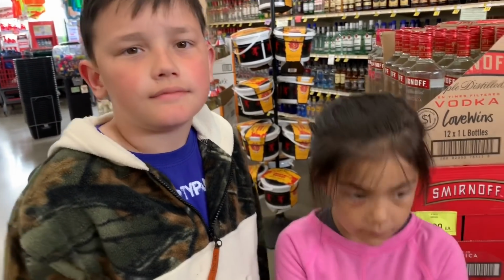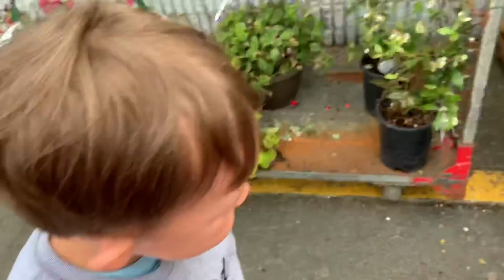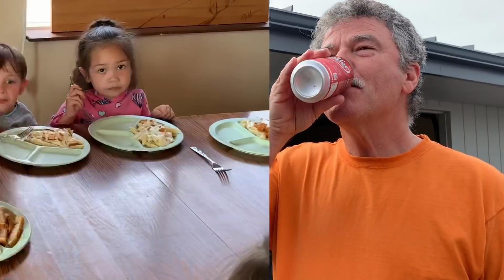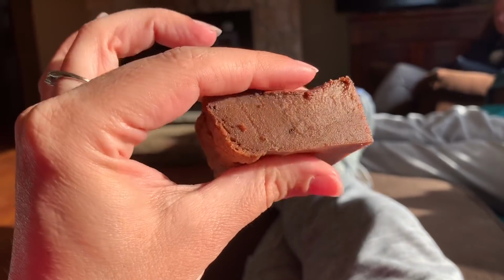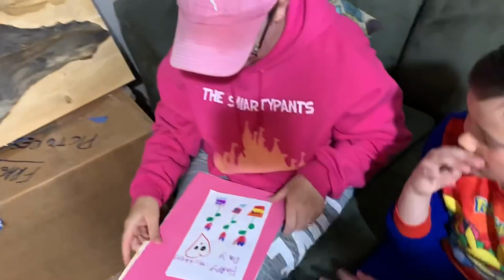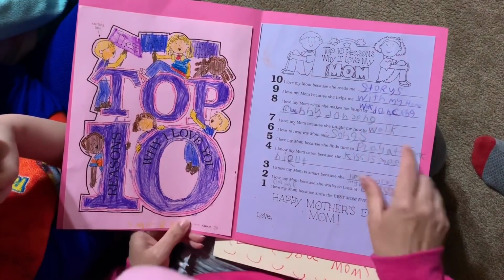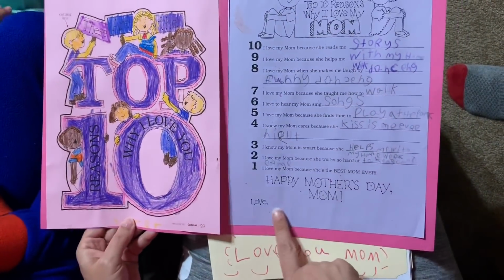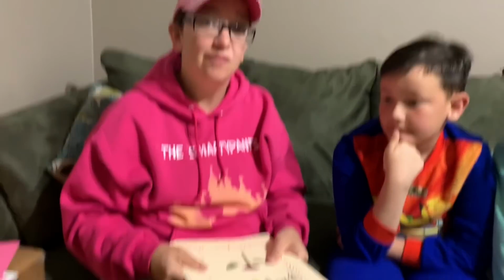Happy Mother’s Day 2019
The Smartypants go to pick out a present for Gramma, and buy the necessary items for Dad to make his famous chicken Alfredo for all of The Smartypants family moms (Mom, Gramma, And Aunt Jessi)
Happy Mother’s Day 2019 to all of the moms in YouTube land, we hope your day was fantastic!